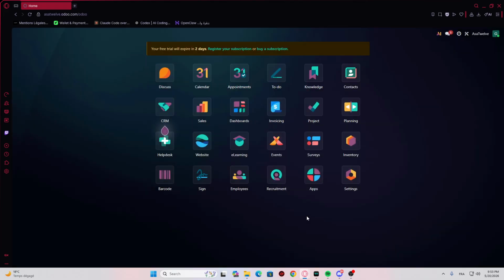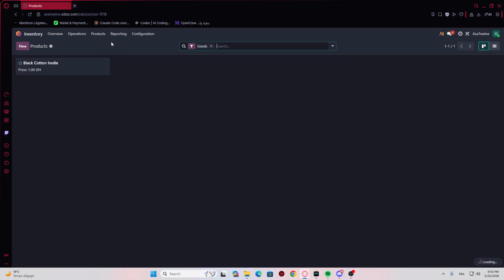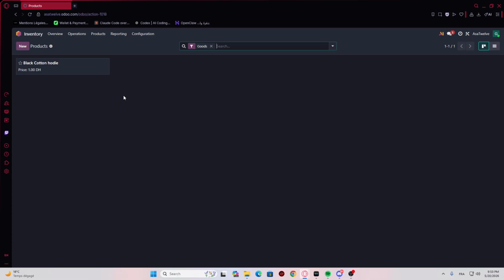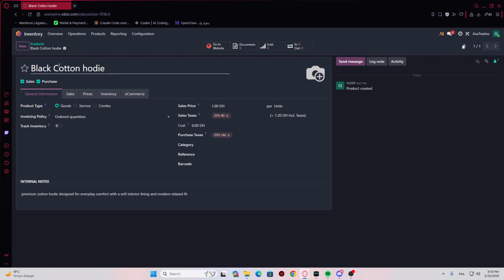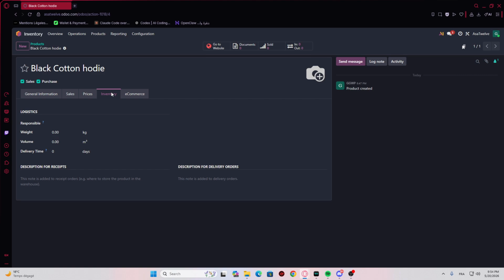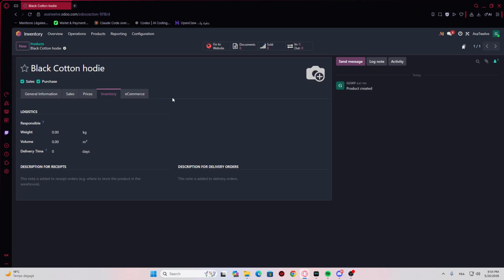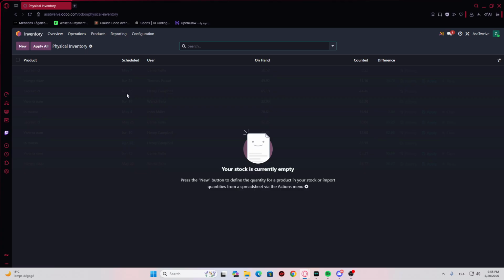How To Set Stock Quantity For A Product in Odoo! tutorial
Today we talk about odoo apps,odoo product,odoo features,odoo tutorial,set stock quantity for a product in odoo